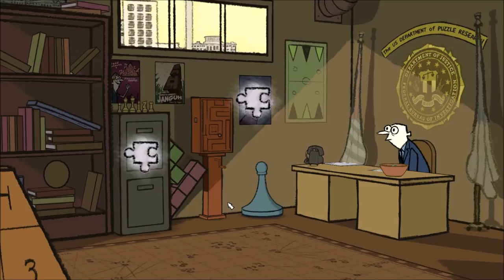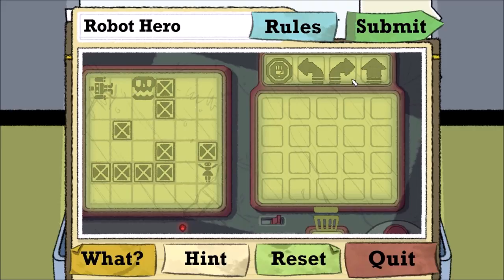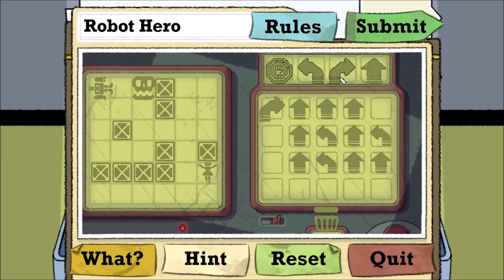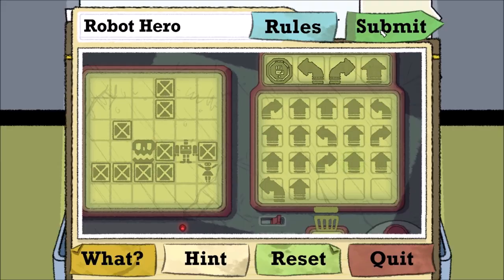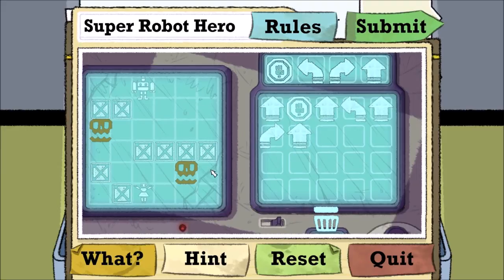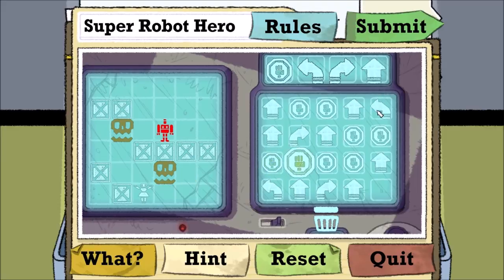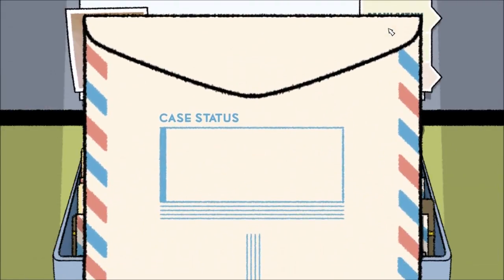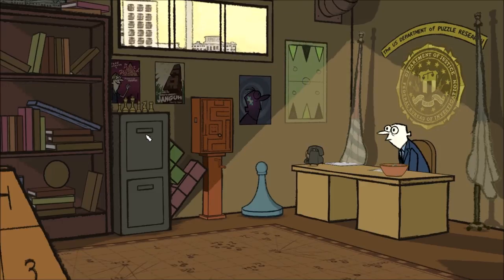Puzzle Agent 2 (Part 10): Bonus Puzzles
Part 10 of 10, of a playthrough of "Puzzle Agent 2". In this part, I solve the two bonus puzzles.